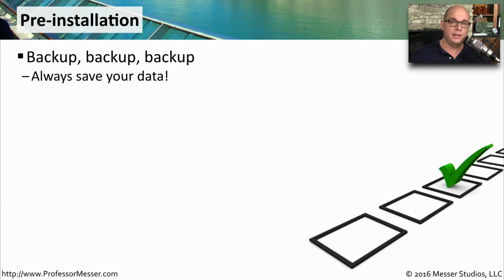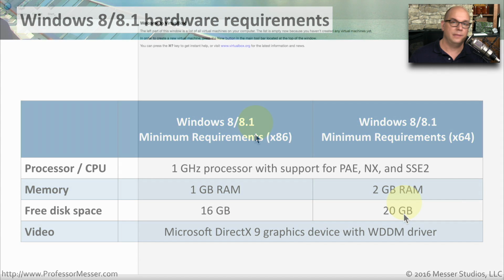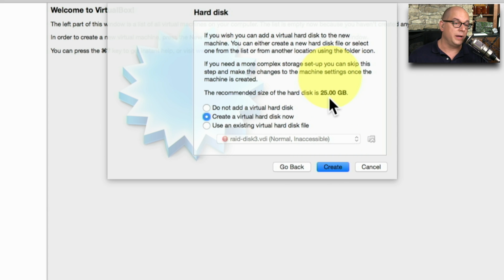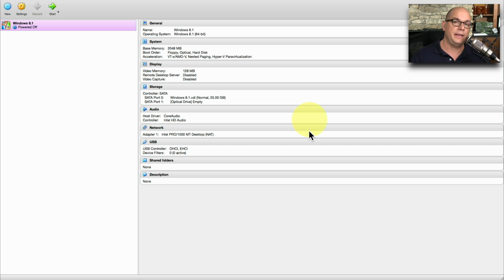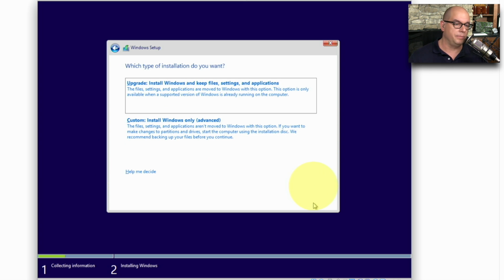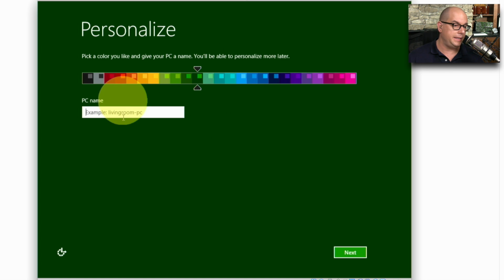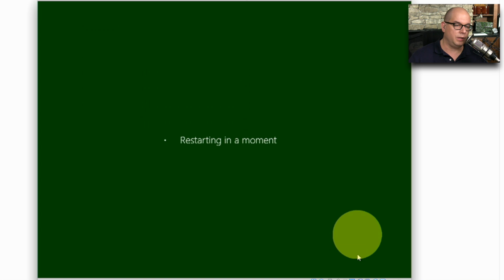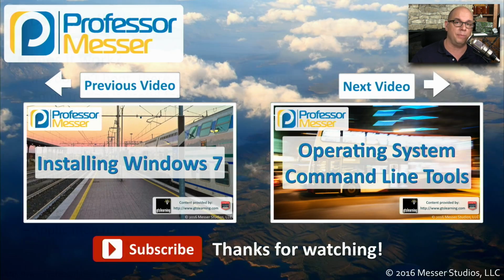Installing Windows 8 and 8.1 - CompTIA A+ 220-902 - 1.2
The Windows 8 operating system includes a number of user interface changes, but the installation process is very similar to previous operating systems. In this video, you’ll learn what to do before, during, and after an installation of Windows 8 and 8.1.